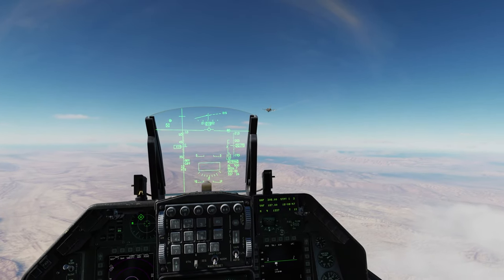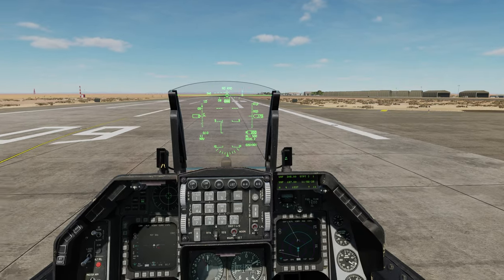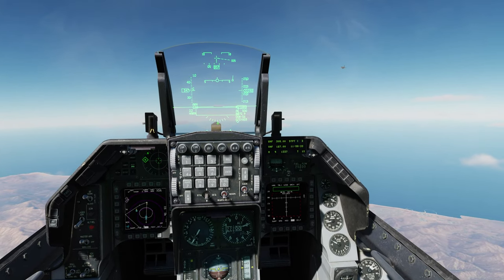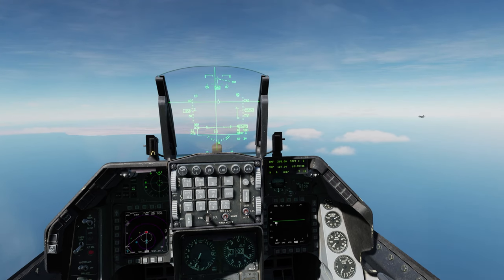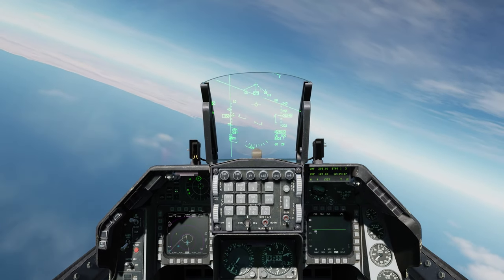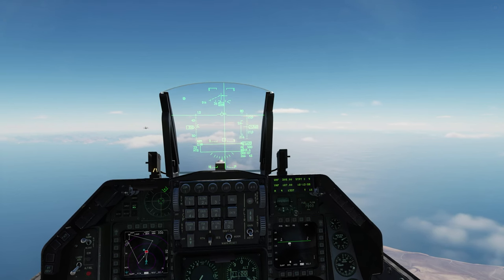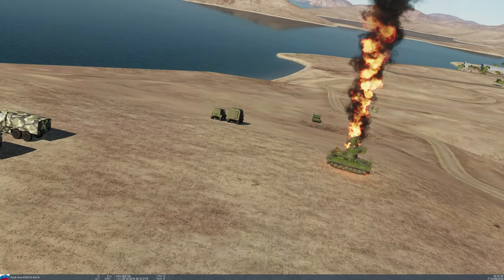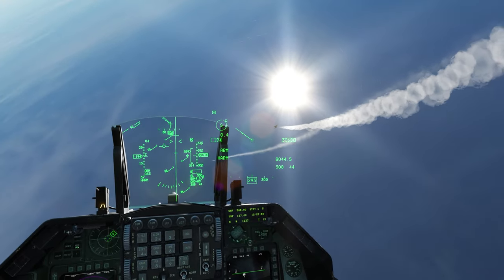Teaching A Friend SAM Fighting in The F-16 Pt.1 | DCS: World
This video is the first part of a two-part session I had with a friend and channel follower, teaching and explaining how to fight SAM systems in DCS: World.

If you're new to DCS and looking for help, I'd love to provide that :)
I'm always happy to help!
Time stamps:
00:00 Opening and Intro
00:15 Join My Discord and Fly With Me
01:00 Startup, Taxi, and Takeoff
07:58 Explaining the HTS
10:47 RUK Launch
14:30 EOM Launch
17:55 PB Explanation
21:13 HTS PB Launch
23:16 Threat Rings
24:52 Steerpoint PB Launch
28:20 Final EOM Launch